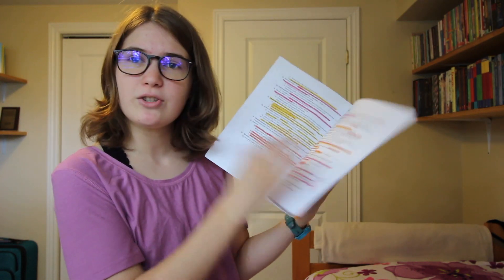How I Got a 7 in IB SL Chemistry + Notes PDF (May 2019)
✩ HOW I GOT A LEVEL 7 IN IB SL CHEMISTRY ✩

This video is a compilation of my best tips for how to succeed in your chemistry course. All of these opinions are my own and this is by no means the only way to do well in chemistry!

Please be respectful of the work that went into these notes--remember that making your own notes with a variety of resources is the BEST method to learn concepts and claiming someone else's work as your own is never a good idea. I really hope you find these resources helpful; my goal is to help as many people as possible to be successful and find enjoyment in the IB programme. ❤︎ Holly

MY NOTES:
(including unit summaries, paper 3 notes, my to remember list, and a full summary of SL chemistry!!)

*there are definitely mistakes in my notes periodically (whether grammatical or content related), so make sure to ALWAYS consult other resources, check with a teacher, and make your own notes to solidify your understanding!
*keep in mind that I made my notes during the rigorous IBDP using a variety of resources (many are linked below), so not all words are my own

Oxford Study Guide (a great resource!! you can buy it or you may be able to find it online)
*for past papers, search 'IB Resource Repository' and you should be able to find them
Imaginfinity=imagine+infinity.
About Me:
❀ What’s your name? Holly